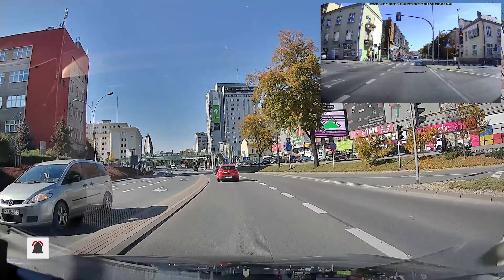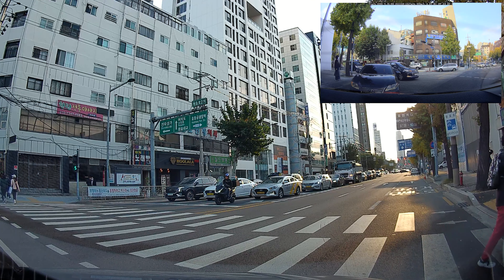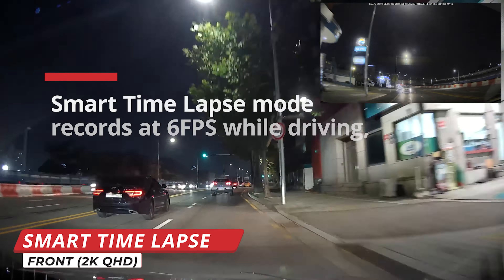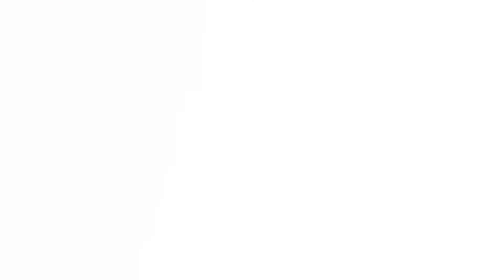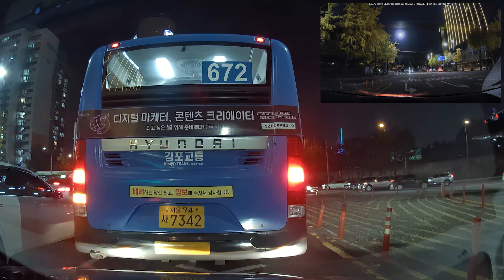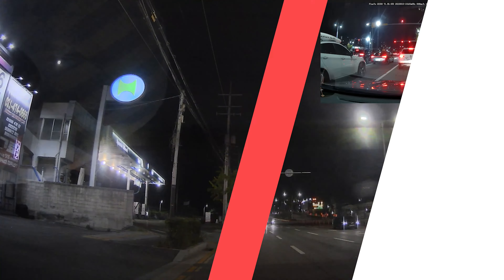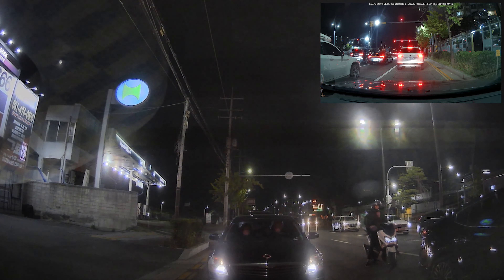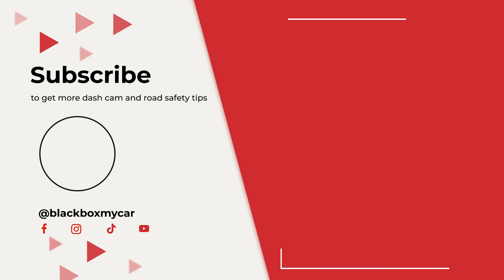FineVu GX1000 2K QHD Dash Cam | Sample Footage | BlackboxMyCar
Featuring the best FineVu features, now with an upgraded rear camera to deliver 2K QHD front and 2K QHD rear video quality. The FineVu GX1000 is the smartest parking mode dash cam in the market, thanks to FineVu’s innovative Power Saving Parking Mode and AI 2.0 Temperature Monitoring.

[ FIRMWARE U.1.00.001 ]
The 1.9 seconds fast booting feature has been updated to 4 seconds (for 2CH) and 3 seconds (for 1CH).

[ SKIP FORWARD ]
00:00 Introduction
00:20 Daytime Footage (Front)
01:42 Daytime Footage (Rear)
02:17 Smart Time Lapse
02:46 Nighttime Footage (Front)
04:16 Nighttime Footage (Rear)

[ GET 3 MONTHS OF FREE EXTENDED WARRANTY ]
Already purchased? Select 'Electronics' and pay only $2.99 monthly to insure your dash cam.

[ LEARN MORE ]
New to Dash Cams?:

[ SUBMIT YOUR FOOTAGE ]
Capture an interesting event with your dash cam? We would love to check it out! Upload your original video here and we'll send you a $20 BlackboxMyCar gift card if we feature it on our channel

If you have had a good experience ith us, please help us by leaving a review with us on Google

◼ Amazon (US)
◼ Amazon (CA)